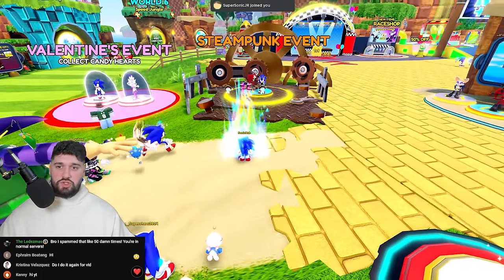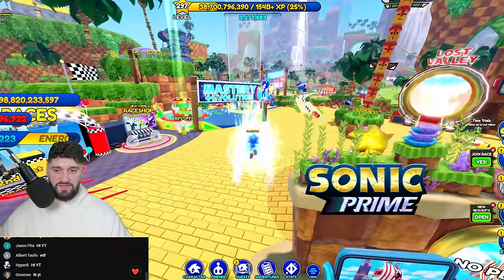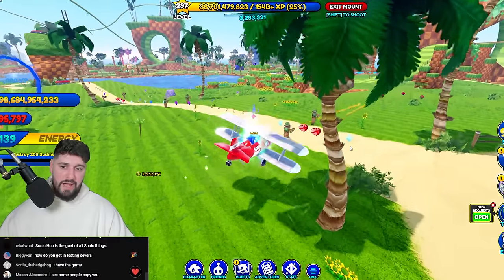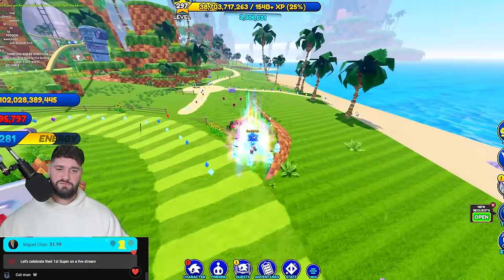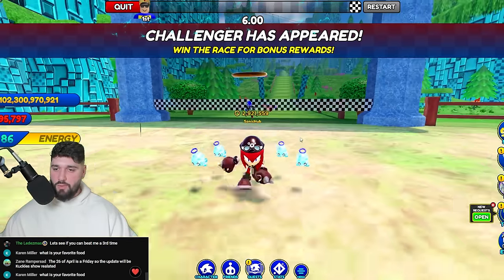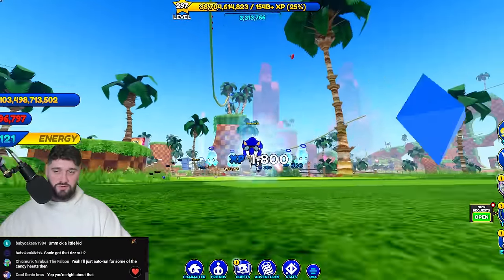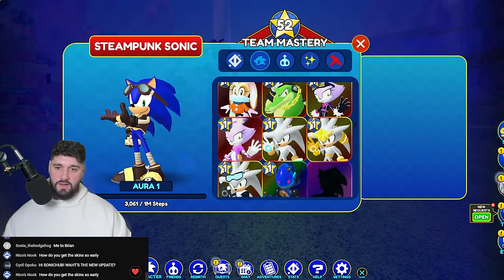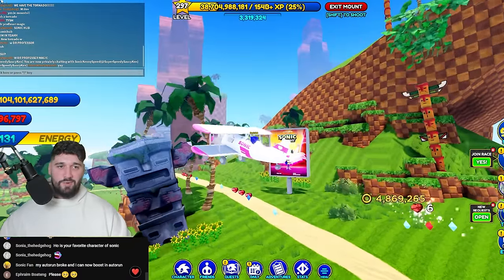Unlock Steampunk Sonic & Knuckles & Valentines Blaze/Sonic FAST! (Sonic Speed Simulator)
Thumbnail Art: Thanks To Eriizz for the renders!

Clasic sonic right render made by Blue Paradox YT

If you want to join the Classic Sonic Drip Gang, be sure to FOLLOW ME on Roblox (User SonicHubYT)